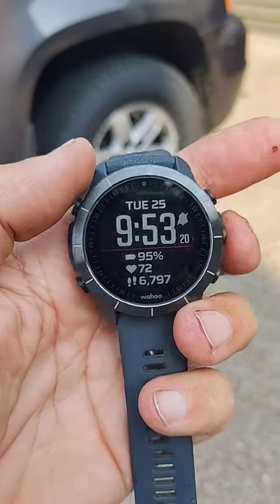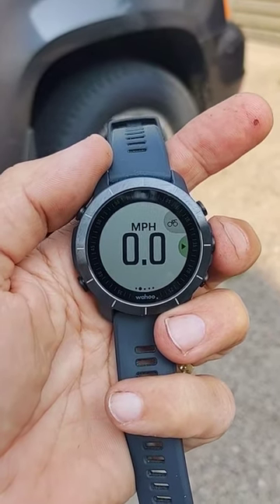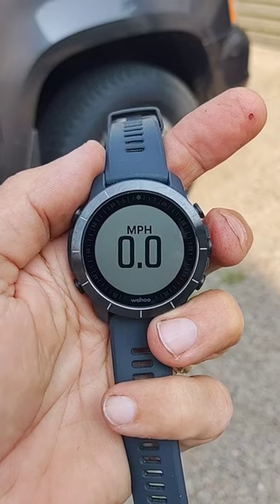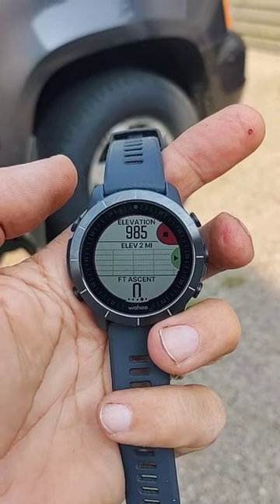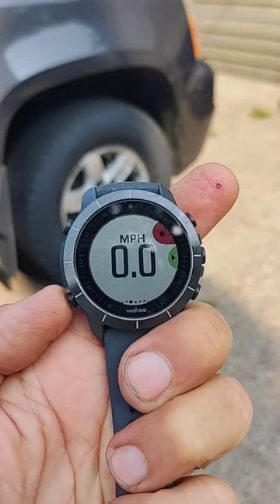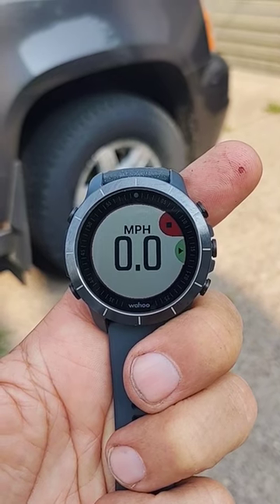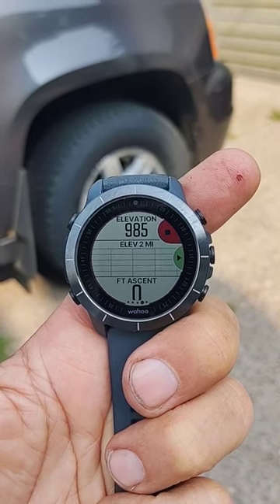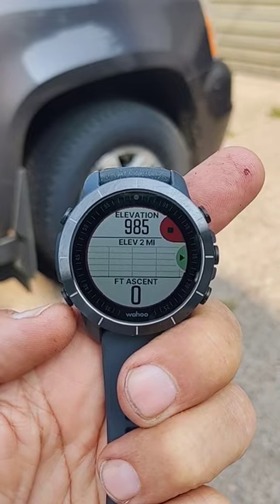wahoo rival issue